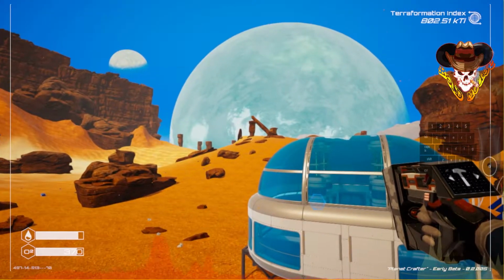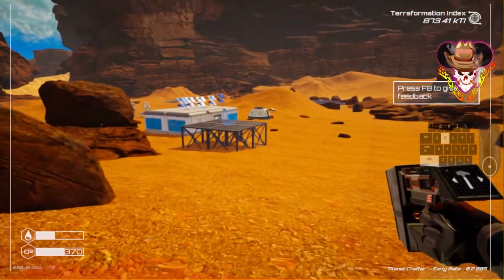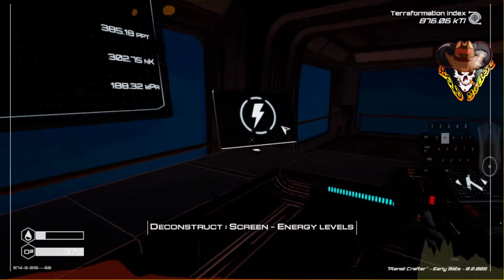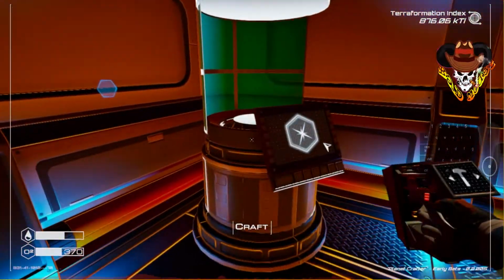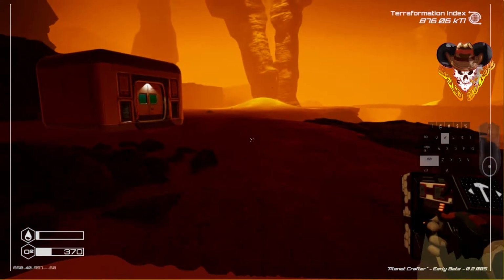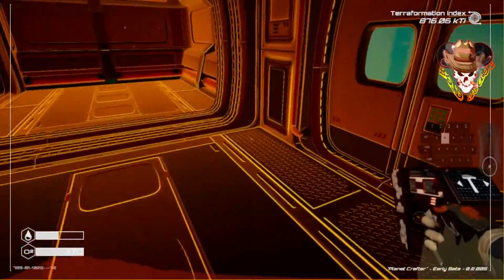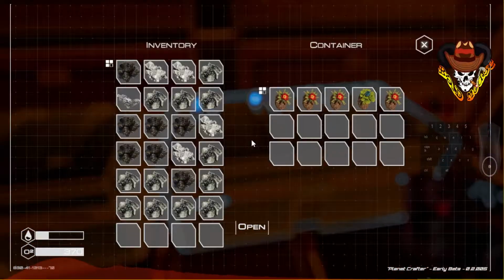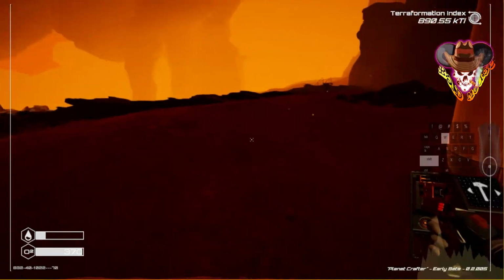Planet Crafter. First Look Beta Update GamePlay. Base Move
💥INTRO

Support Zovah & Tirant - Same Shit (Feat WaveHi)